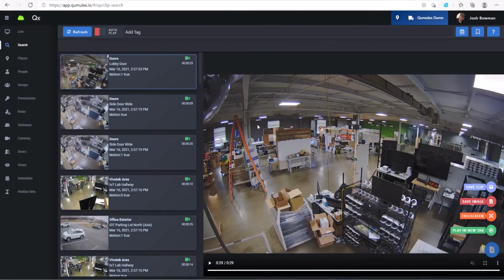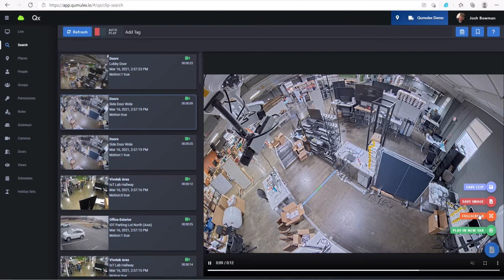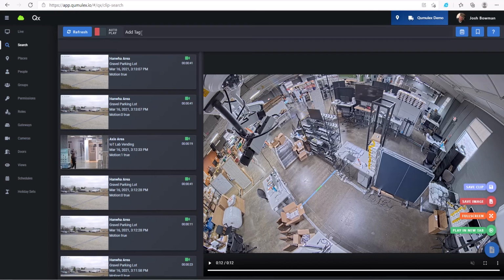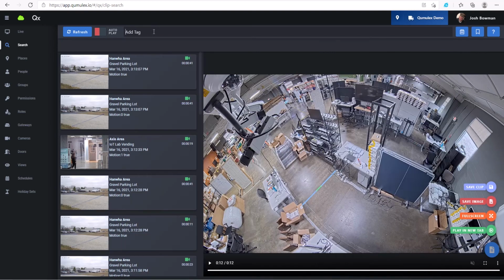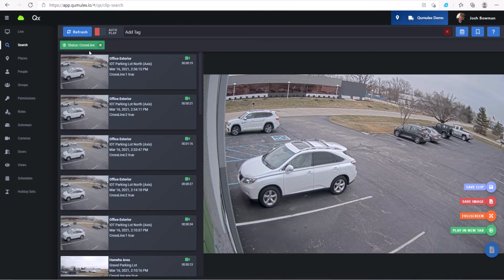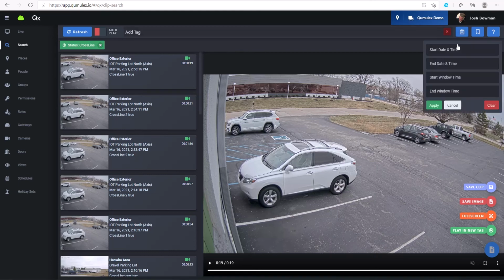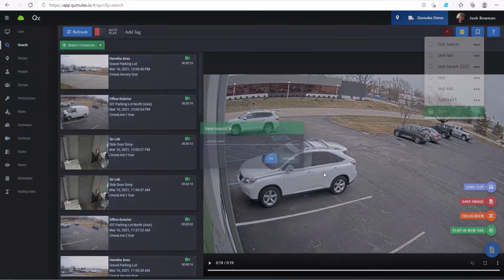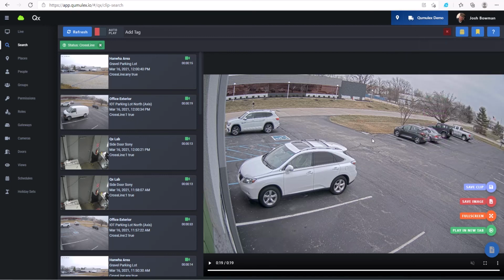Qx Control Tutorial: Search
This tutorial shows you how to navigate the search tab in QxControl. Users can search through video, access control events, locations and much more.